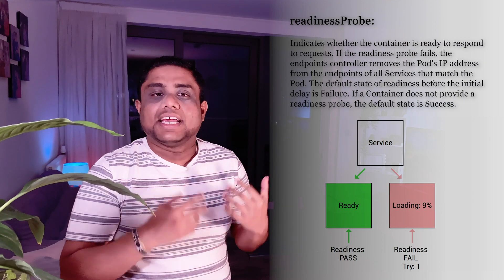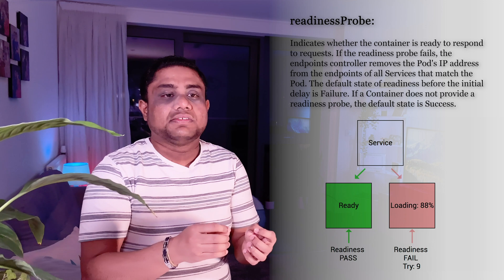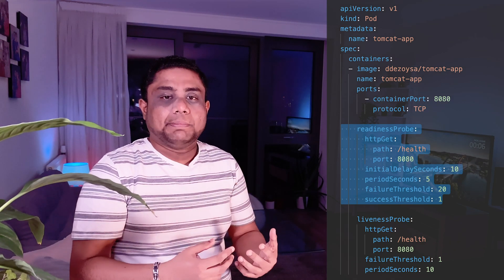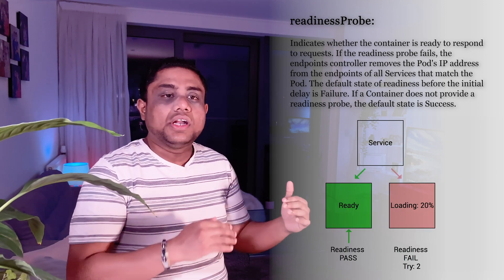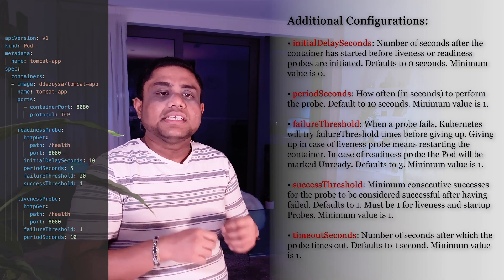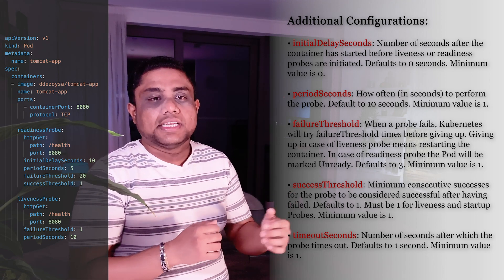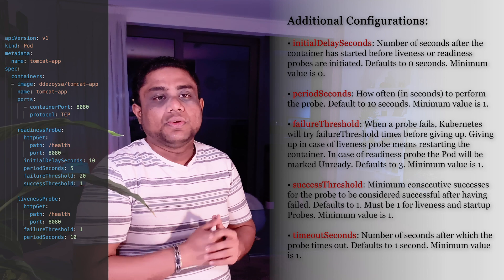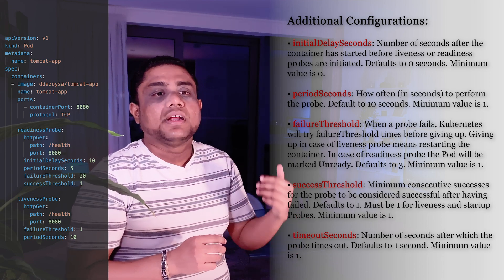8.3. Kubernetes Readiness Probes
Kubernetes Observability Domain

Important Links